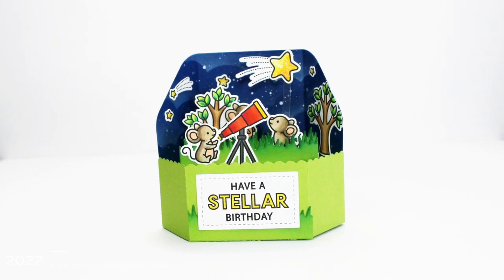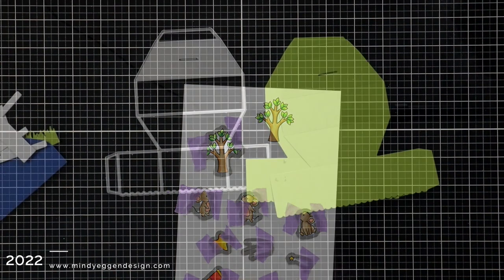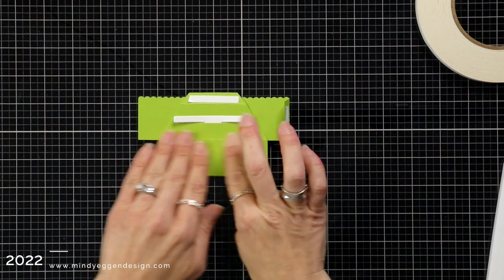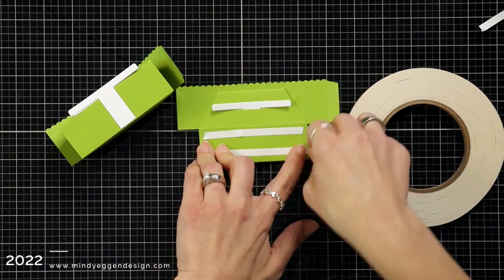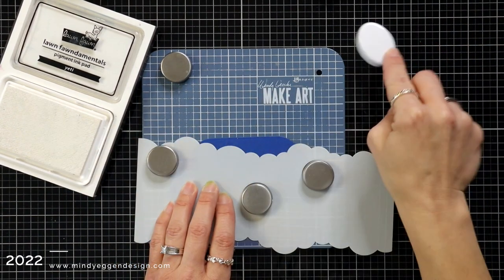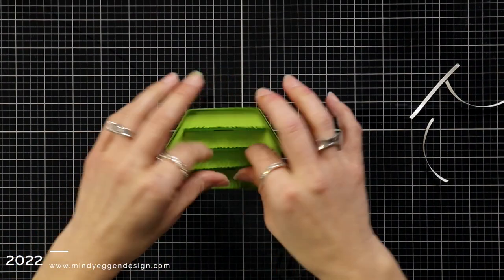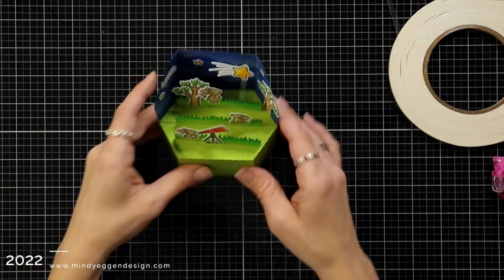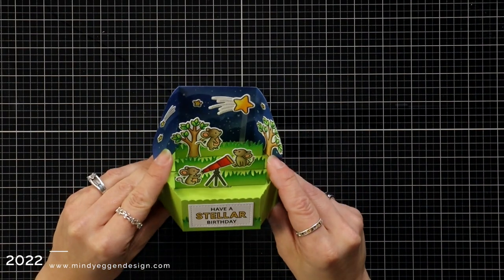Platform Pop Up Card | Easy Interactive Card with Lawn Fawn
Today I will share with you how to create the Lawn Fawn Platform Pop Up card which I think is one of the easiest interactive cards to make!

• 80 lb. cardstock - white

——— ❤️❤️ DISCLOSURE ❤️❤️ ———

Some of the products used in today's video were sent to me from Lawn Fawn as part of their video team.  Thank you!